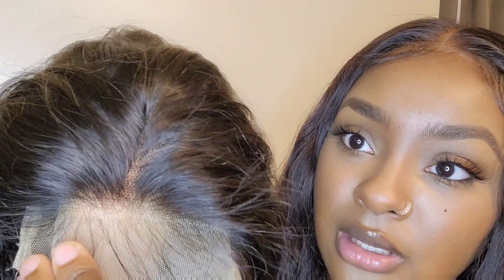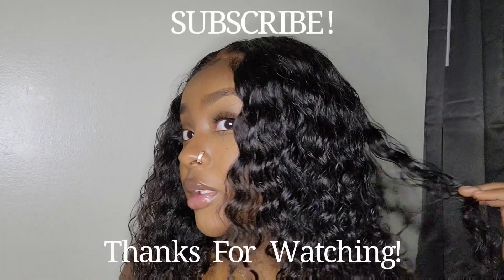AFFORABLE AMAZON WIG ∣ 5x5 20 Inch Deep Wave Wig ∣ Install & Initial Review ∣ Grace Plus Hair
Grace Plus Hair on Amazon
5x5 Lace Deep Wave
20 Inches/ 150% Density

Price : $118

Direct Link to Hair

Direct Link to Grace Plus Amazon Store